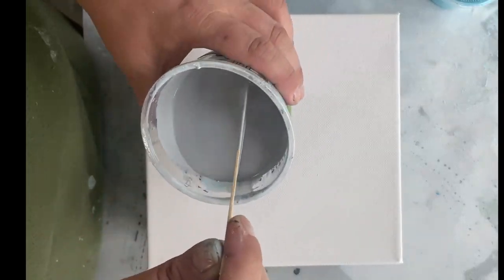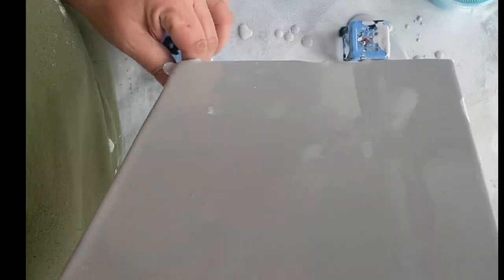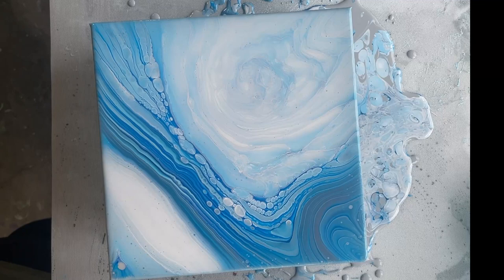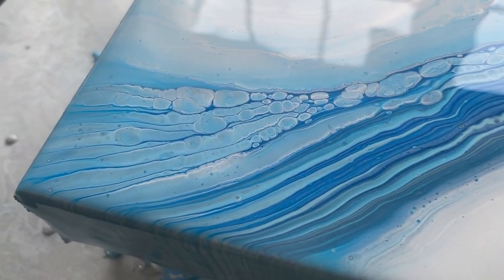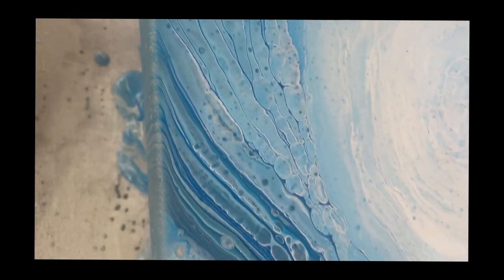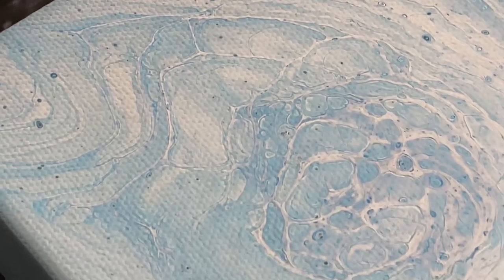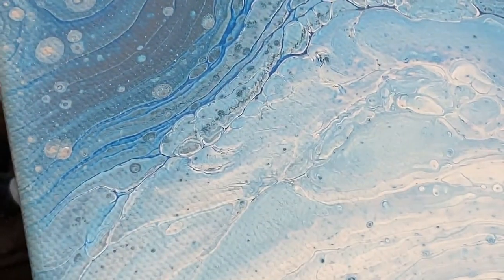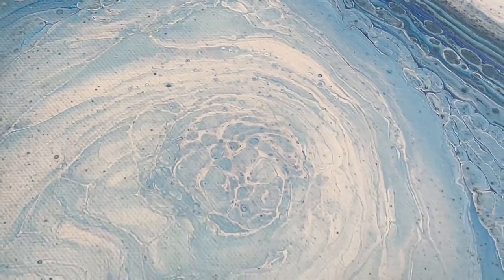Ring Pour with Surprise Pearl Cells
Hello! Welcome to my art channel; I’m Heather and I live in CT and have been creating acrylic fluid art for just over a year. I’ve always been a creator of art; I found fluid art at a time in my life where I had a chance to spend more time on such fun endeavors and I’m even showing my art at festivals and fairs!
Many of my earlier items you won't see in videos here can also be found on Esty.

I’m so glad you are here with me and perhaps you are on your own art journey ; I wish you all the best on that journey, wither it be creation or the relaxation that comes from watching fluid art.

About this painting:
8x8 artist loft gallery wrapped deep sided canvas
Base coat is table scrapings
Ring pour colors:
Golden's Fluid Pthalo Blue (green shade) this is mixed with gloss gel first then pouring medium
Second shade made from above mixture tinted with Amsterdam Pearl white

Pouring medium: 50% american floetrol/50% Liquitex Pouring Medium; water as necessary when mixing with colors.